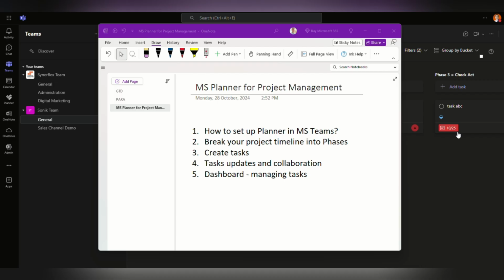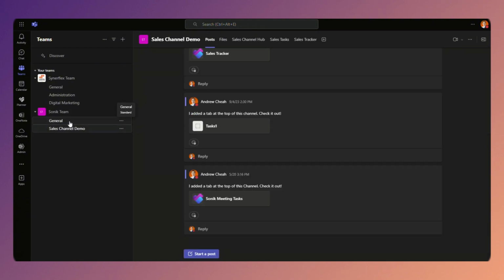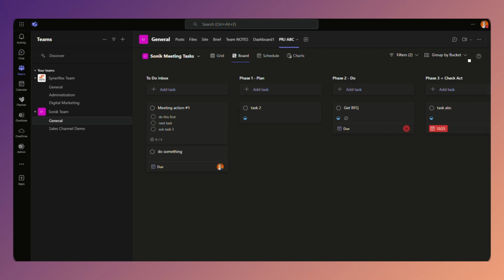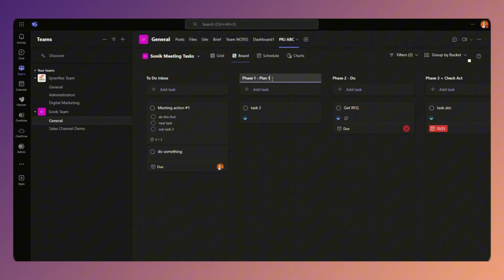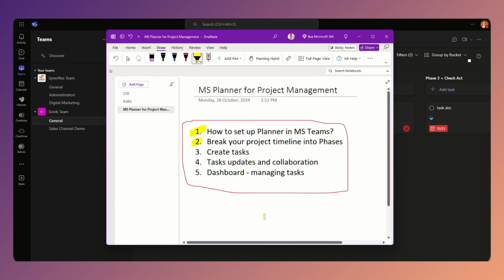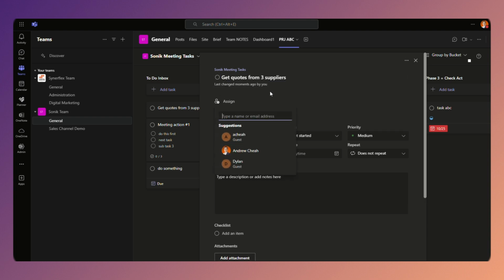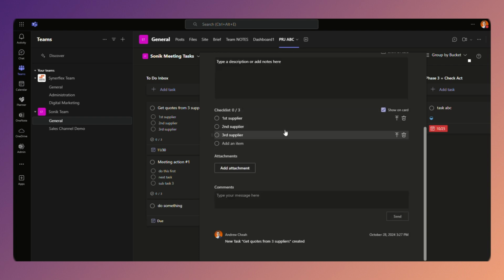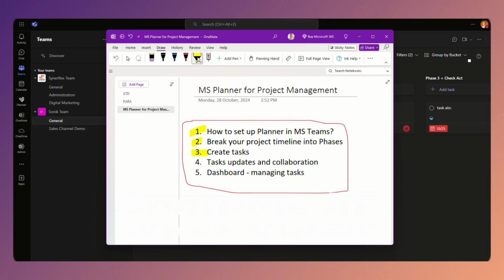Using Microsoft Planner Tutorial for Project Management - Simple & Easy Beginners’ Guide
What I learned from managing projects with Microsoft planner -  here's the Microsoft Planner tutorial for project management. Follow this 5 simple steps process and start boosting your project management skills.